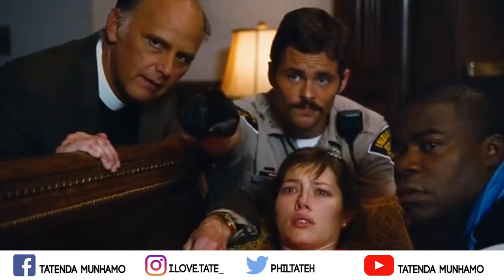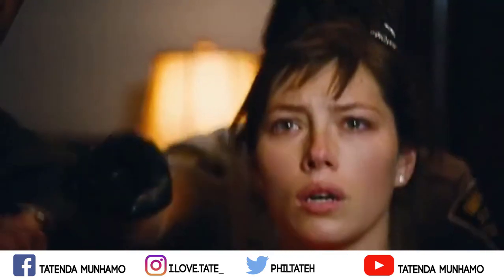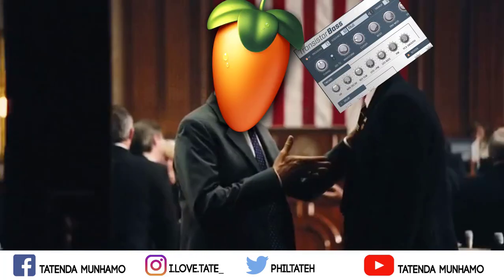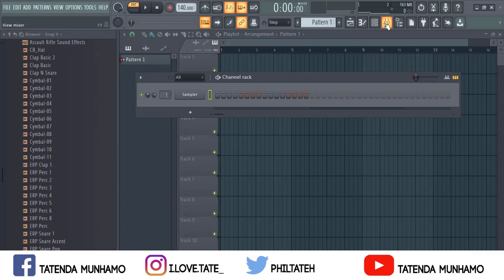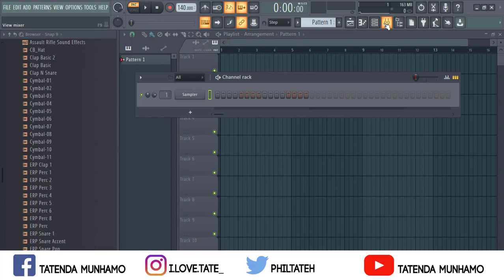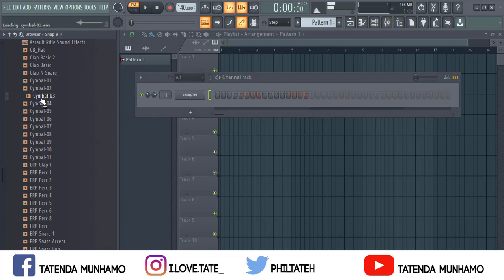[Fl Studio] How to make hardcore dancehall in one plugin[TRANSISTOR BASS]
Hello again! Here's a trick i just noticed in fl studio dancehall instrumental which i thought could be helpful to you. if it heps pls hit the SUBSCRIBE button and don't miss out our latest uploads.
01:30 Hits

Suggestions are welcome. Thank you!